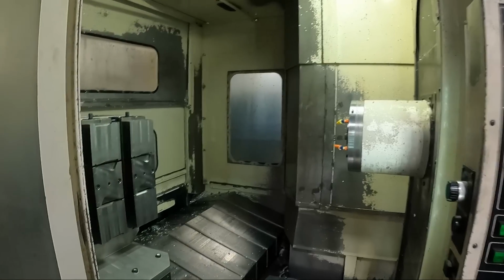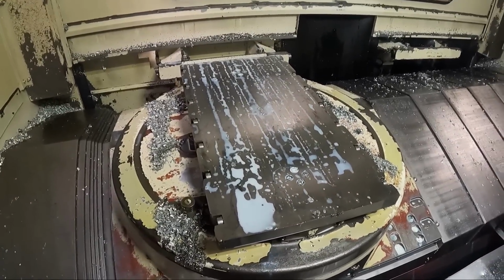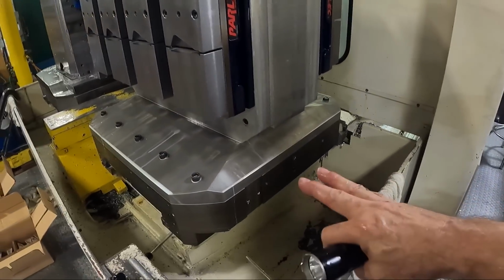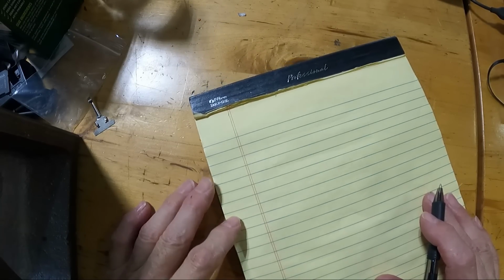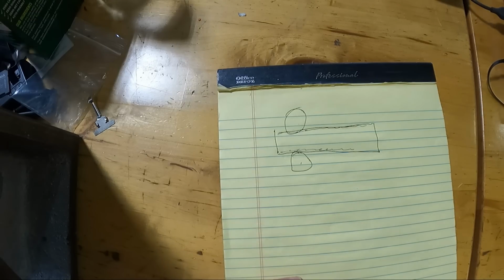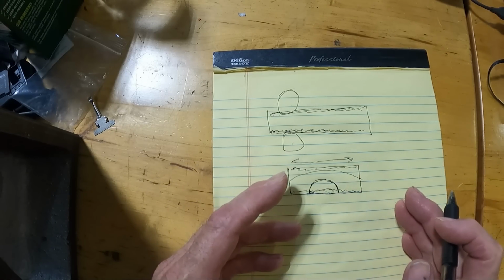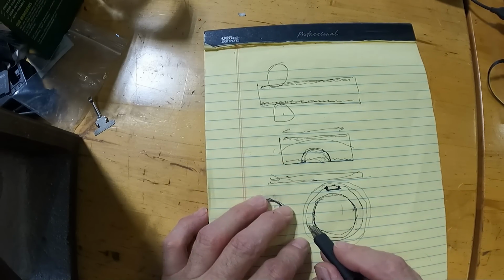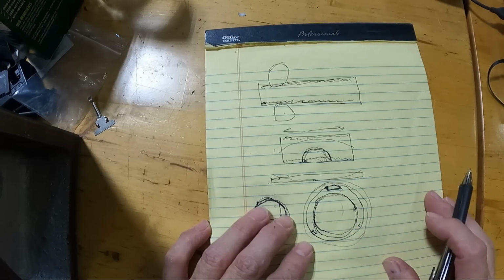Answer Some Comment Questions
In the previous video "Rough Radius Aluminum Plate" There was some comments questions I thought could be answered better showing in a video. So that what this is.